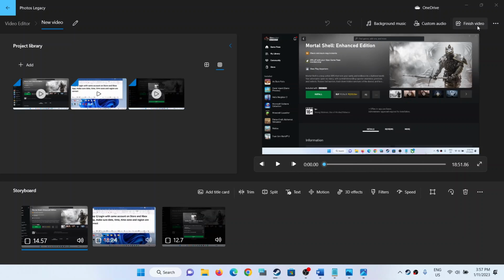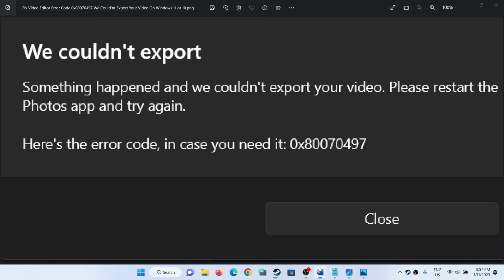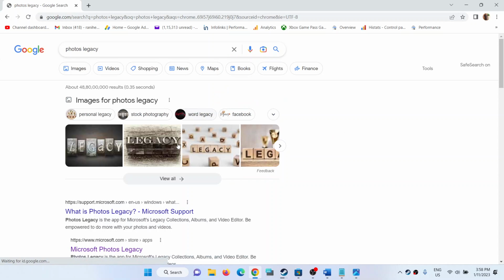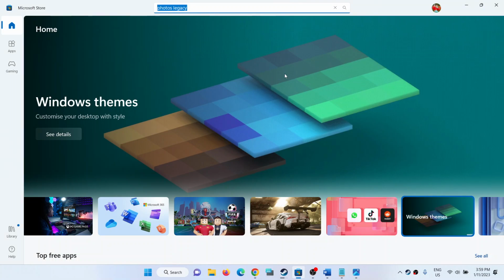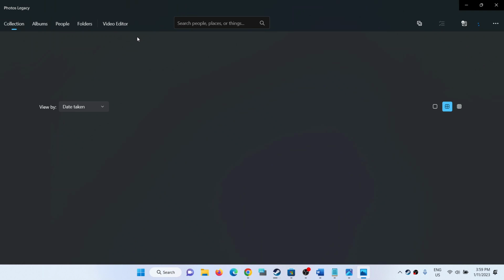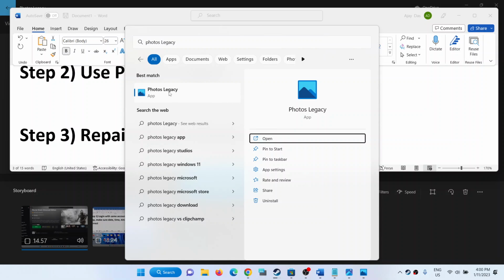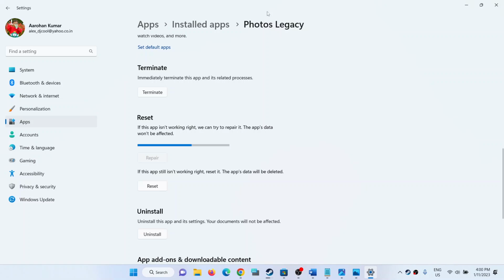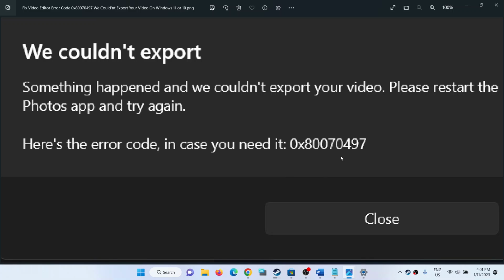Fix Video Editor Error Code 0x80070497 We Couldn't Export Your Video On Windows 11/10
Fix Video Editor Error 0x80070497 We Couldn't Export Something Happened and We Couldn't Export Your Video Please restart the photos app and try again
Step 1) Restart Video Editor
Step 2) Use Photos Legacy
Step 3) Repair/Reset Photos App